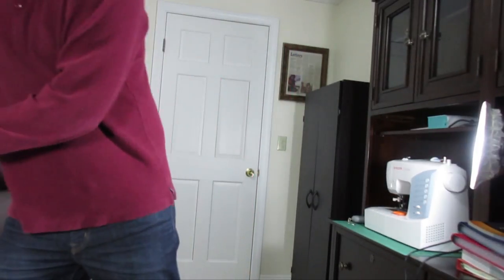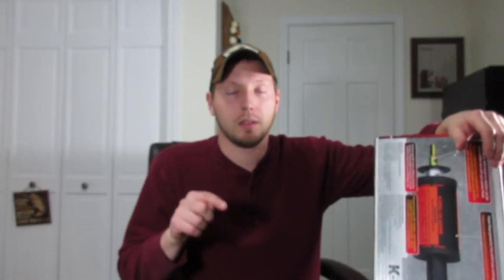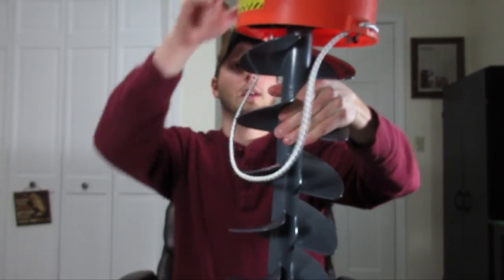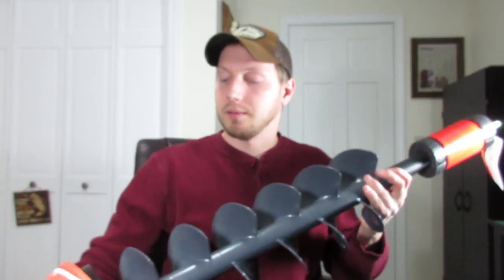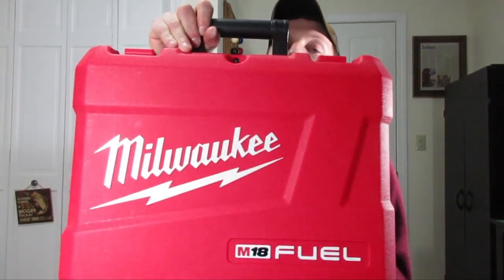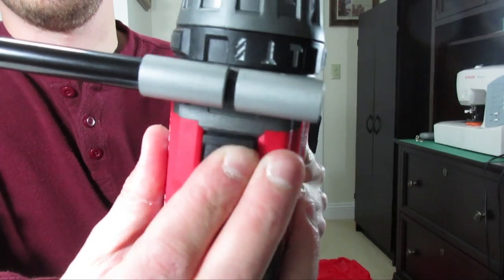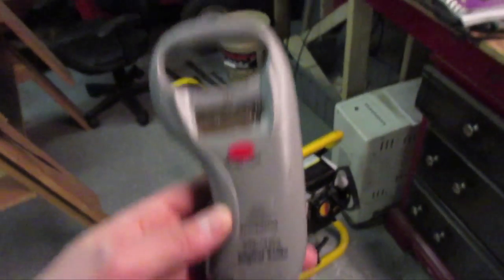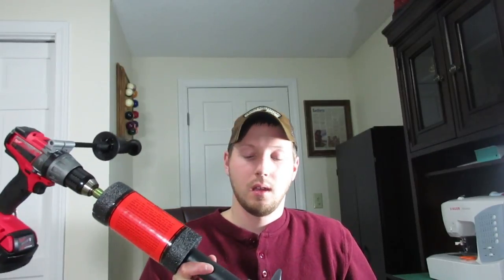8" K-DRILL & Milwaukee Fuel M18 Drill Unboxing